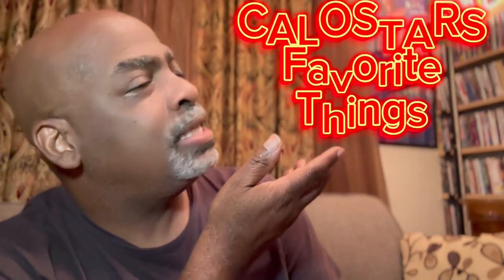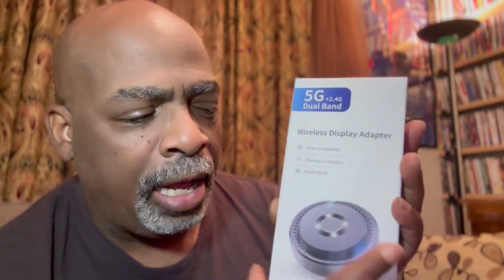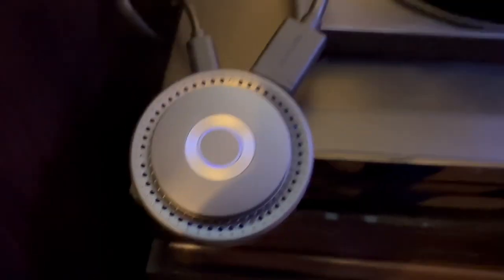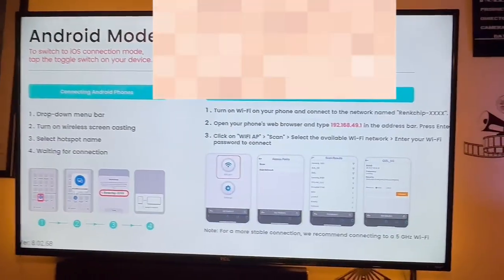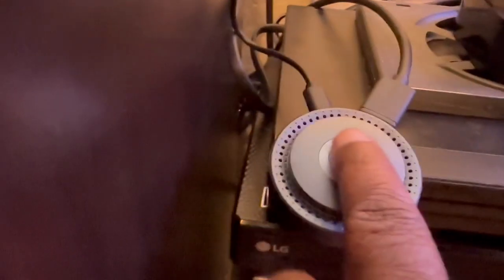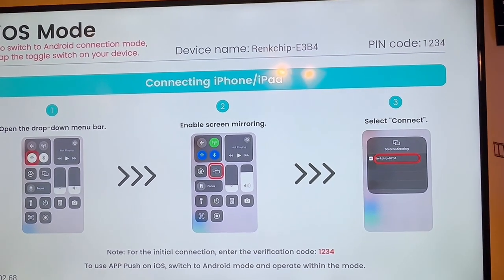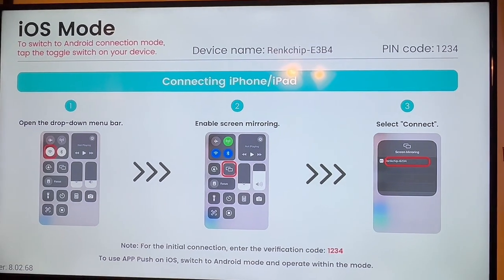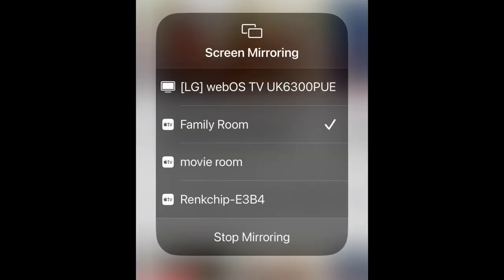Transform Your Screen Experience: Wireless HDMI Display Dongle Adapter Review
Unlock the ultimate streaming experience with the Wireless HDMI Display Dongle Adapter! This versatile device allows you to wirelessly transmit video, audio, and files from your laptop, PC, or smartphone to your HDTV, projector, or monitor. Say goodbye to messy cables and hello to seamless connectivity.

In this video, we’ll dive into the features, setup process, and performance of this amazing wireless transmitter. Whether you’re a gamer, a movie buff, or a professional needing to present on a big screen, this adapter has got you covered.

Key Features:

Easy wireless transmission from multiple devices
Supports high-definition video and audio
Compatible with laptops, PCs, smartphones, and more
Perfect for home entertainment, gaming, and professional presentations
Watch now to see how this Wireless HDMI Display Dongle Adapter can transform your viewing experience!